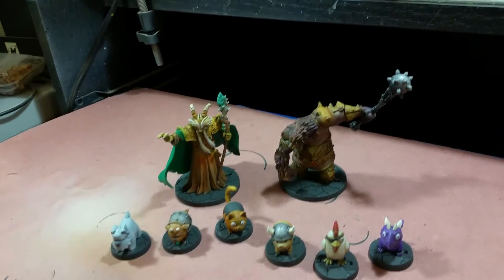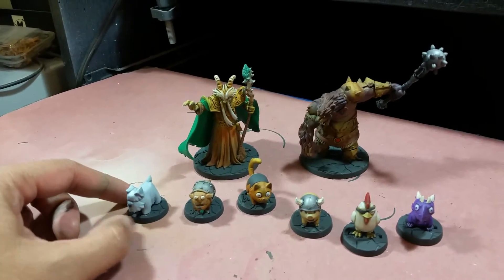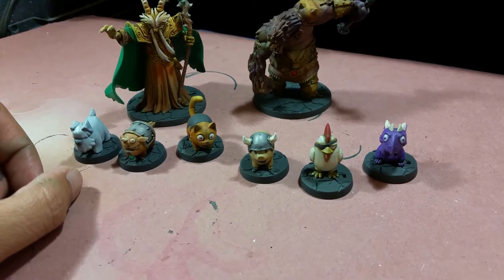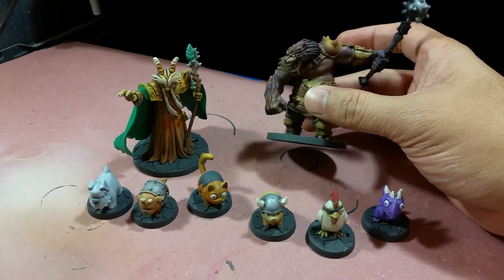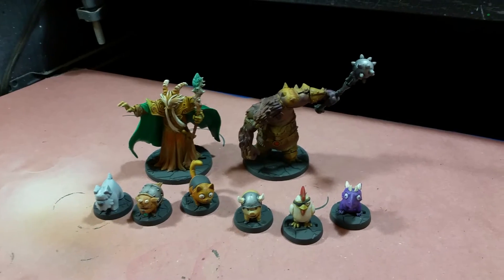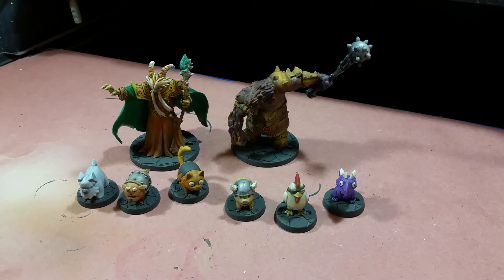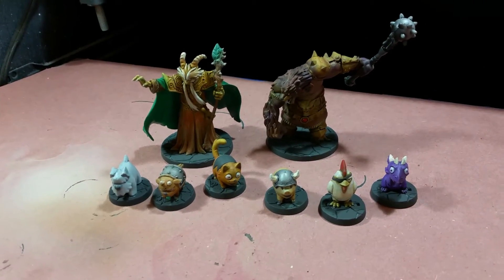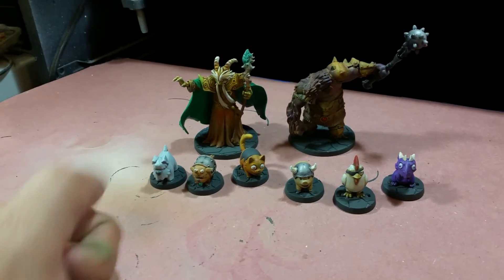Spookytoberfest Day 29: Forgotten King Pets